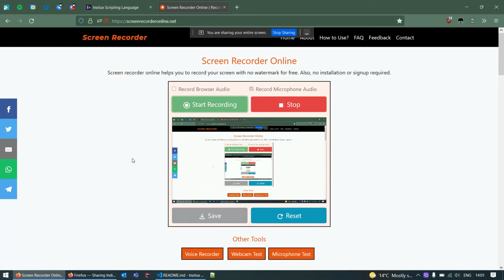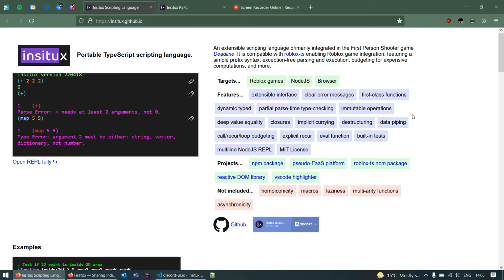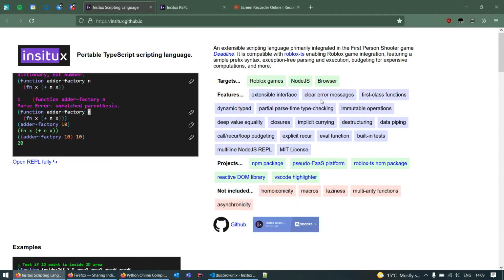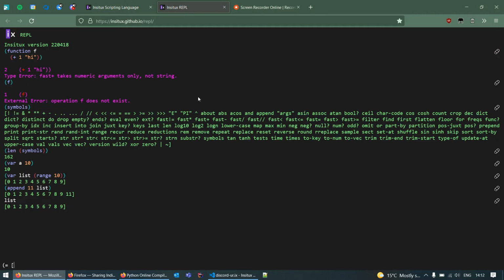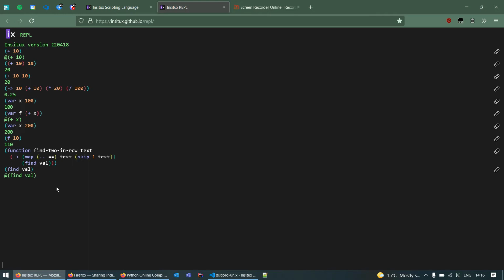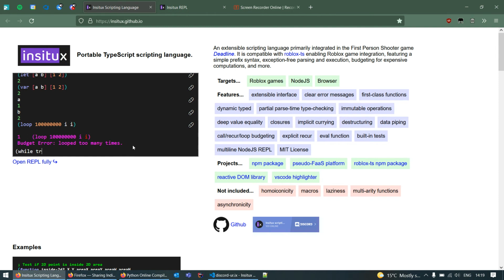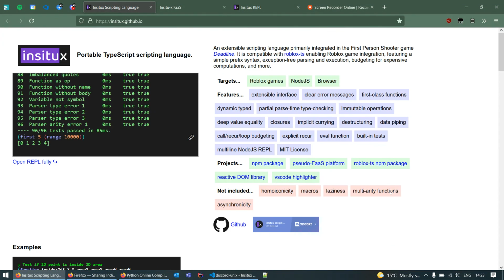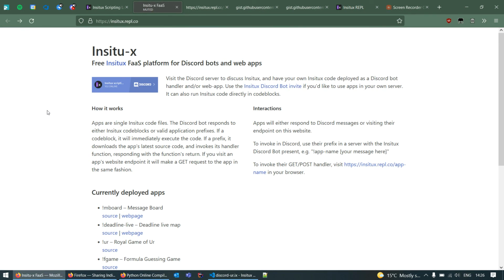A laid-back review of the Insitux scripting language